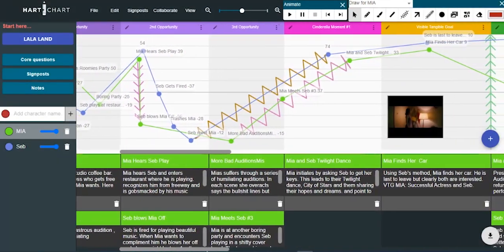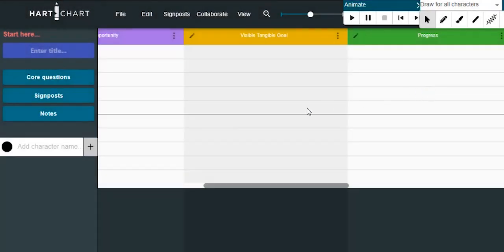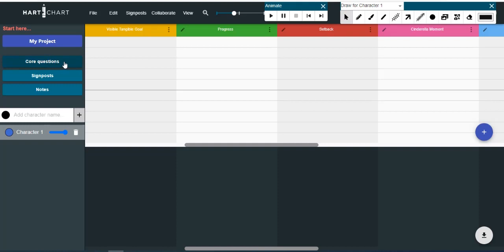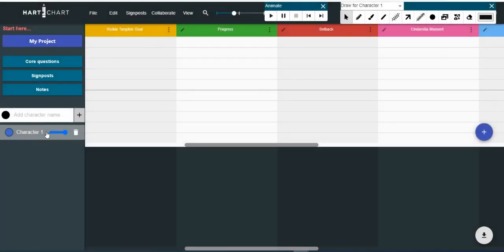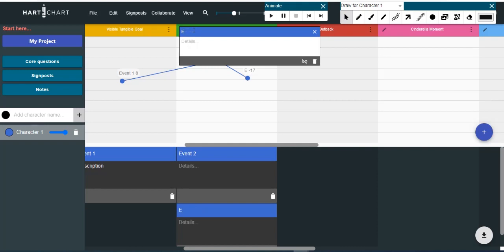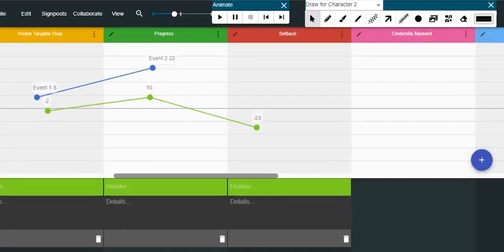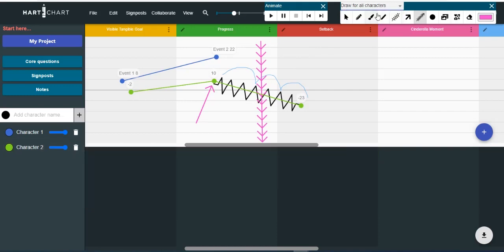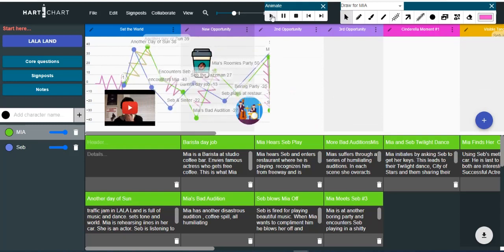Basic Functions Tutorial